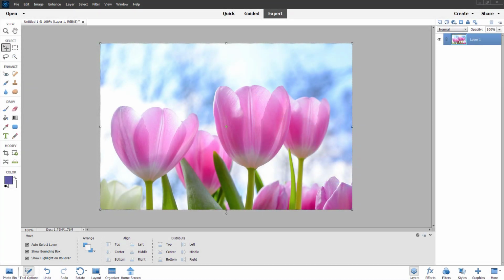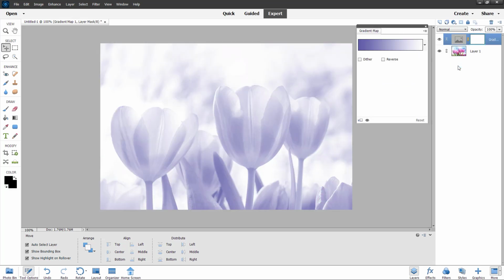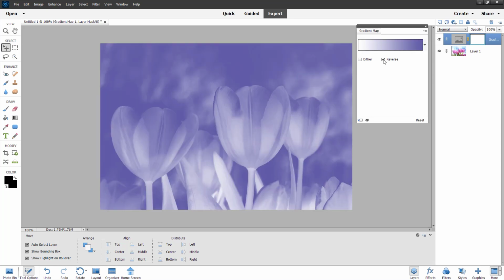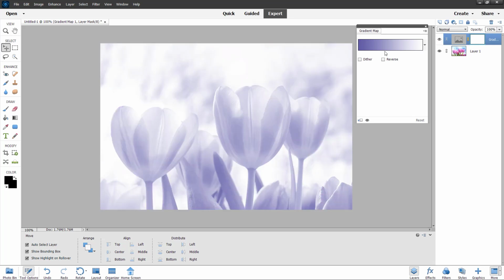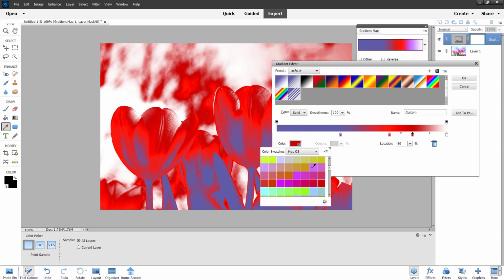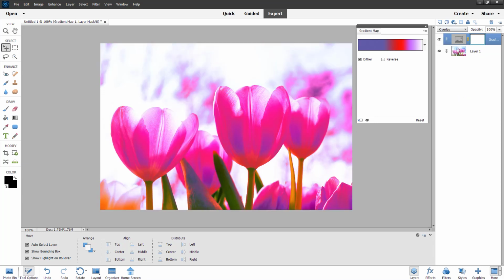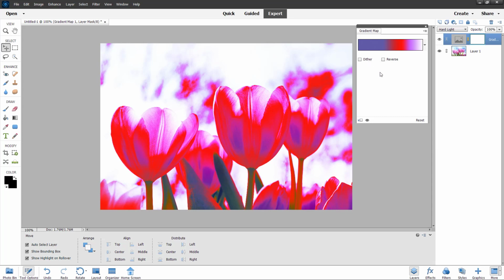Photoshop Elements Tutorial - Lesson 120 - Gradient Map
In this tutorial, we will be discussing about Gradient Map in Photoshop Elements